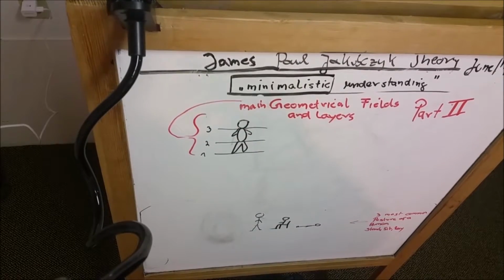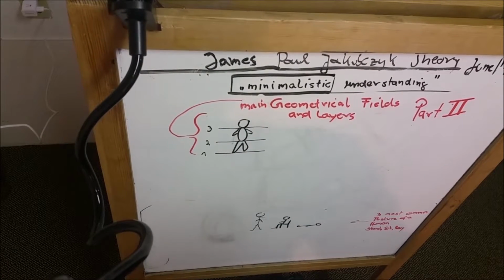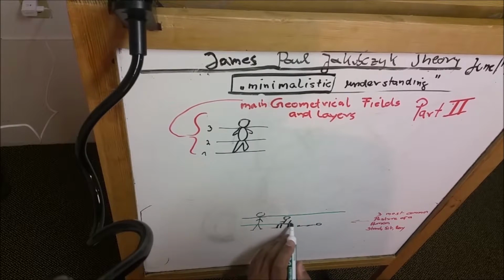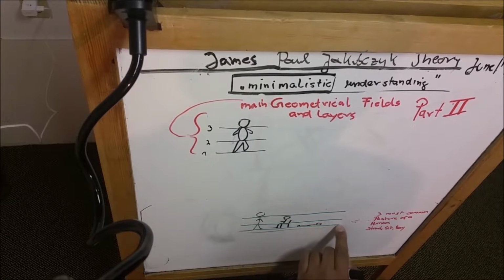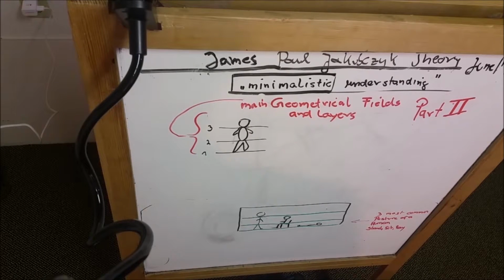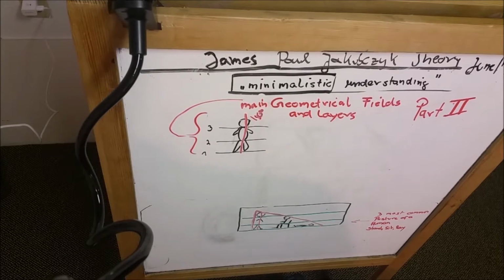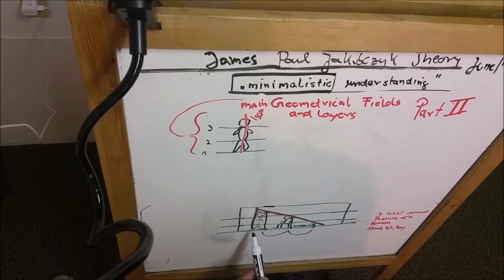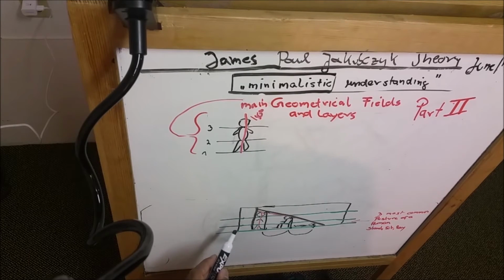Geometrical Fields and Layers of a Human Part II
Series "minimalistic understanding"
Part II Geometrical Fields and Layers of a Human
Theory, Concept and Design by James Paul Jakubczyk